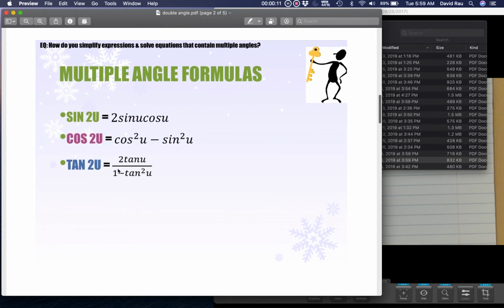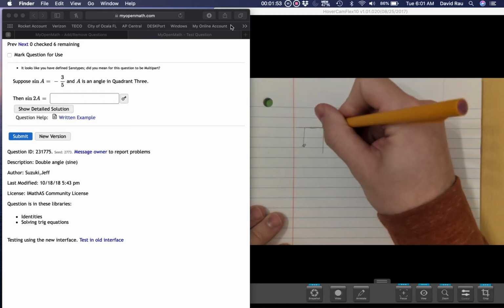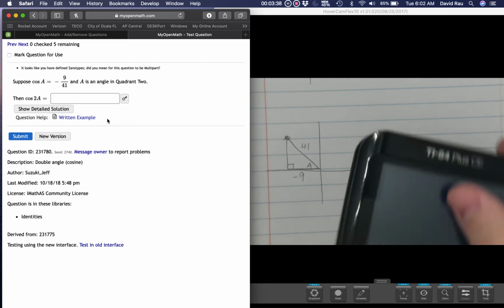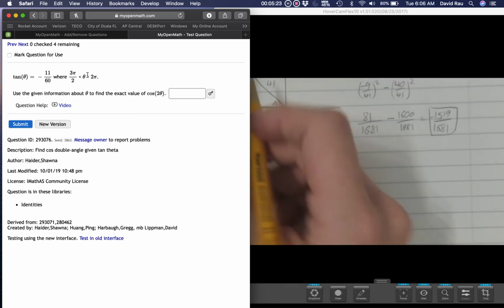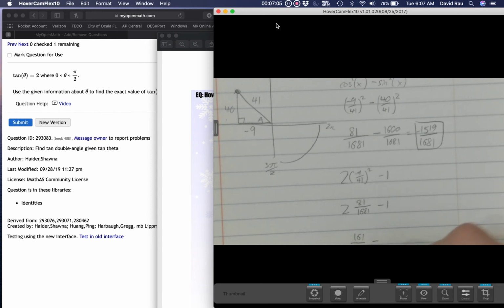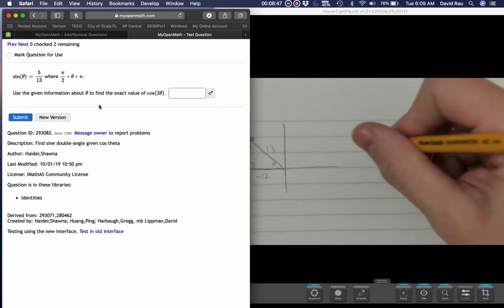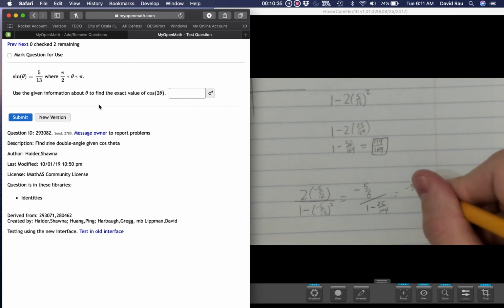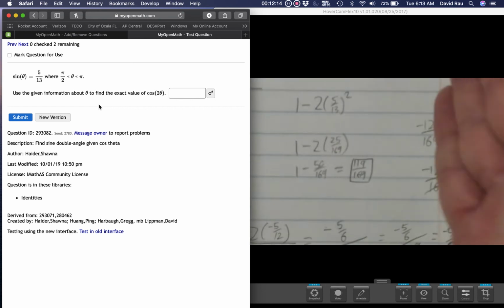PreCal 12 15 notes